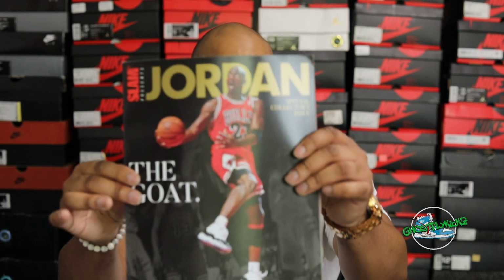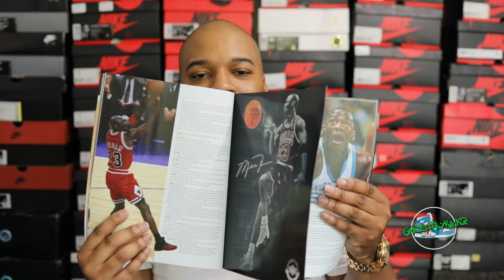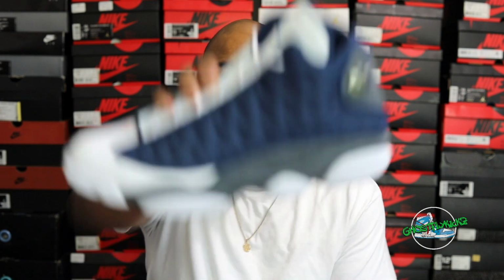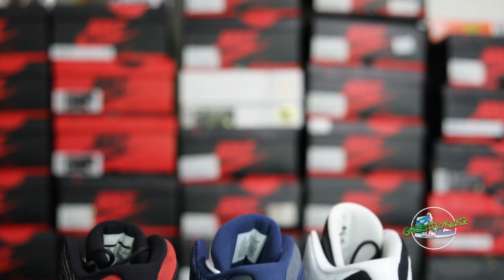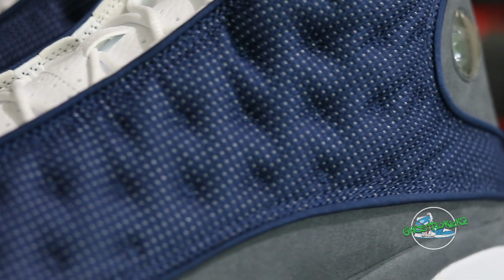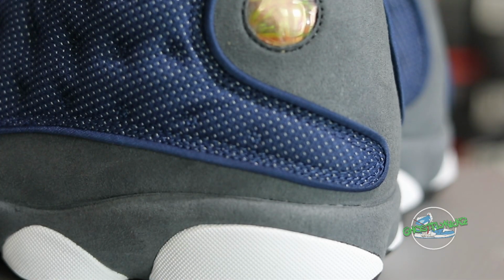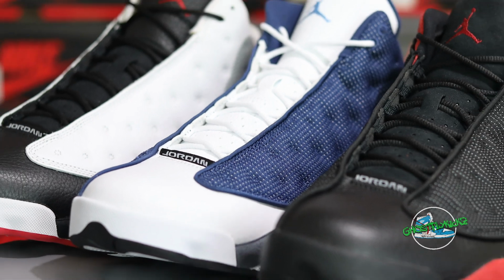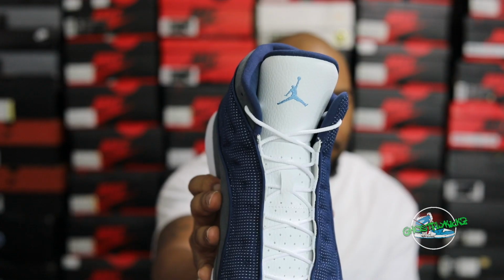2020 Air Jordan Retro 13 Flint Grey Early Review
Ghostflykickz Review of the 2020 Jordan 13 Flint. These Drop May 30th For $190. Is this a Cop or a Drop?